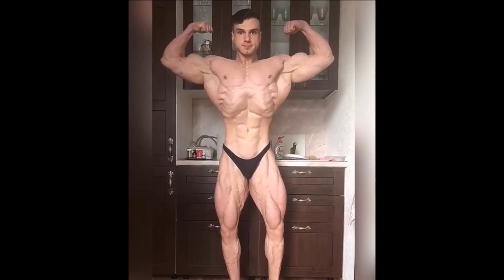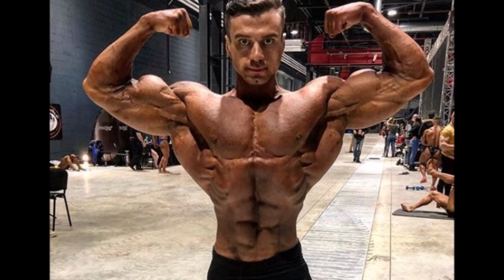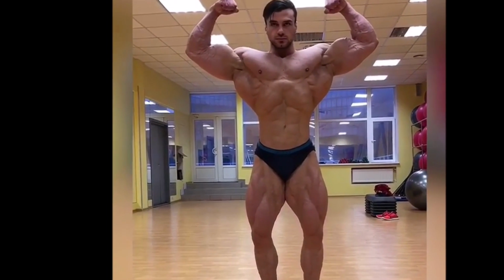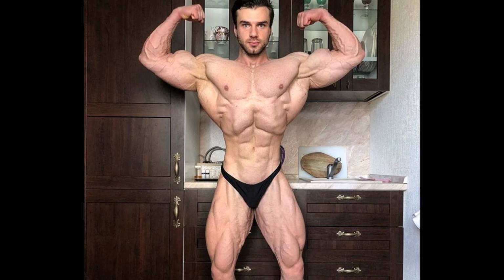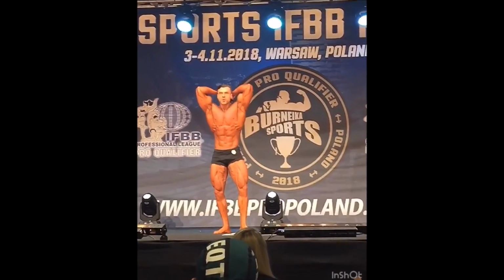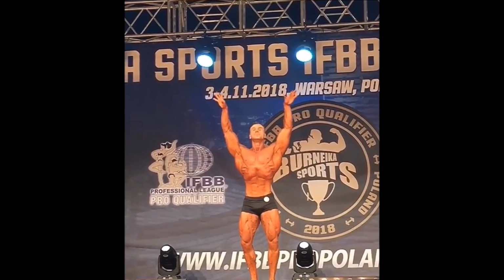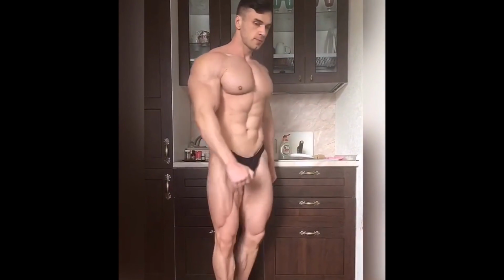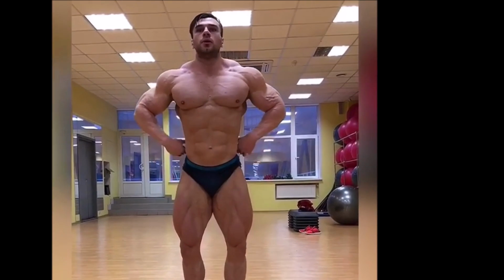The Smallest Waist in Classic Physique Today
Dmitriy Vorotyncev is a brand new IFBB Pro in Classic Physique. And I believe he has the smallest waist in the entire division.
v             v           v           v           v